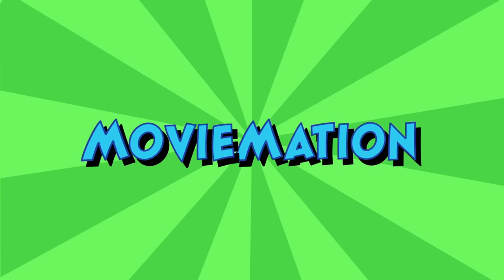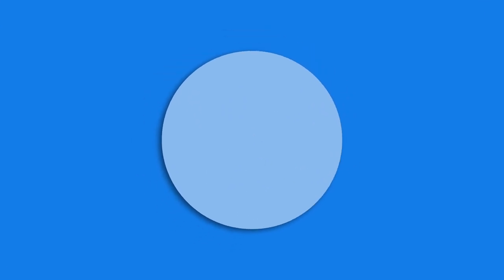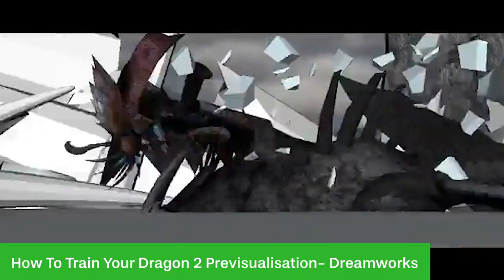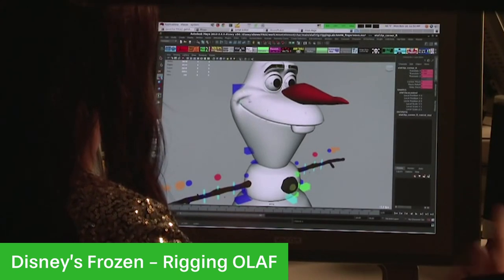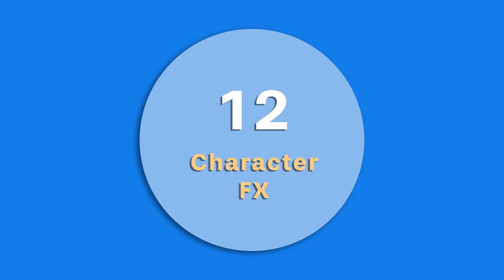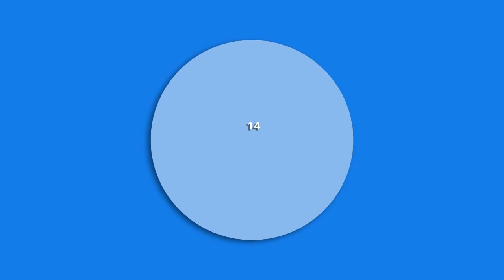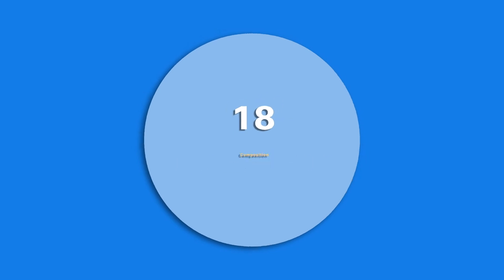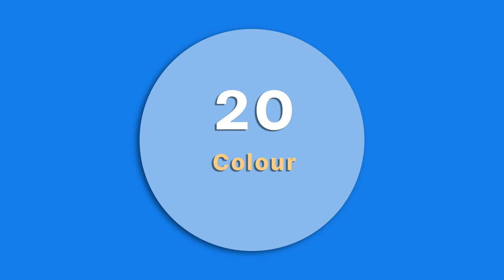How 3D Animation Is Made For Movies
There is a lot that goes into making a 3D animation film, this is how 3D animation movies are made.

⏲ Timestamps ⏲
00:00 Intro
00:38 1 - Scriptwriting
00:53 2 - Storyboarding
01:07 3 - Visual Development
01:23 4 - Model Sheets
01:46 5 - Animatics
02:13 6 - Previsualization
02:36 7 - Layout
03:13 8 - Rigging
03:35 9 - Animation Preparation
03:53 10 - Character Animation
04:31 11 - Crowd Creation
04:43 12 - Character Effects
04:59 13 - Special Effects
05:15 14 - Technical Directors
05:31 15 - Matt Paintings
05:49 16 - Lighting
06:16 17 - Video Editing
06:27 18 - Composition
07:09 19 - Audio
07:39 20 - Colour
07:57 Outro